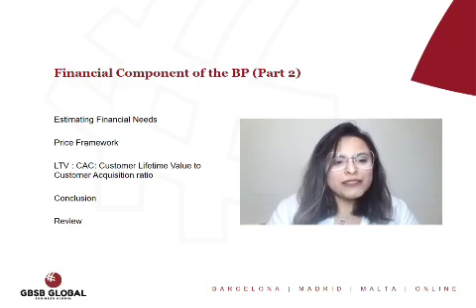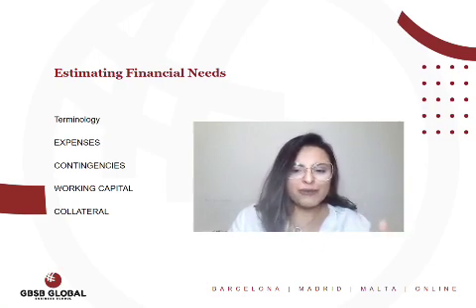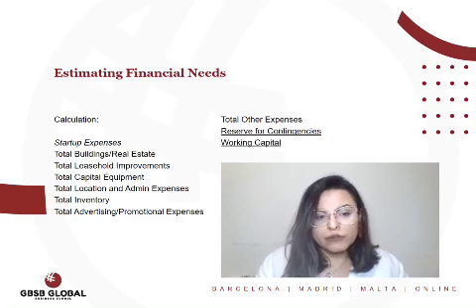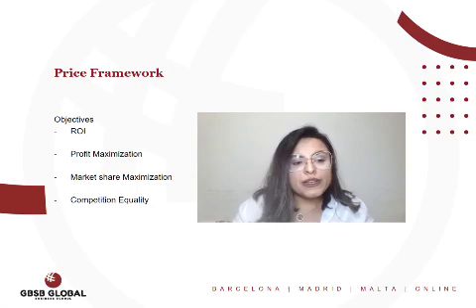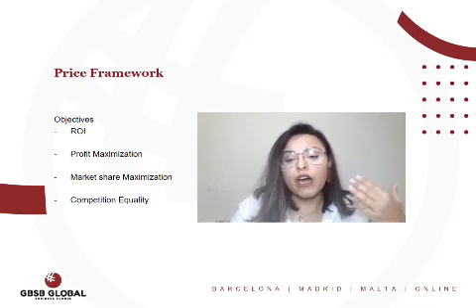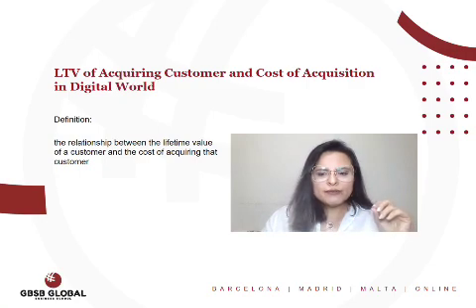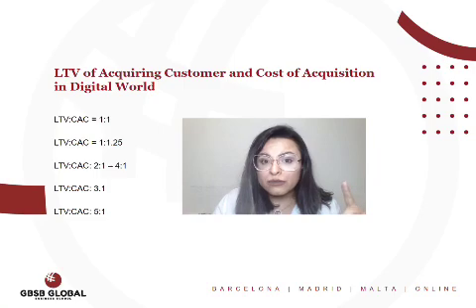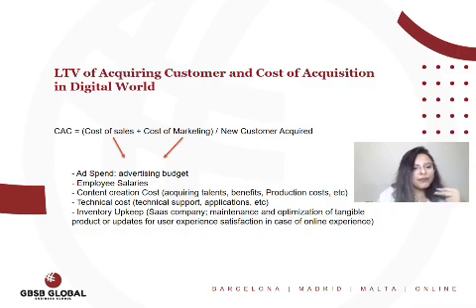2 марта 2025 г.